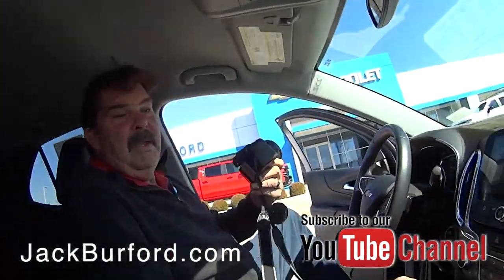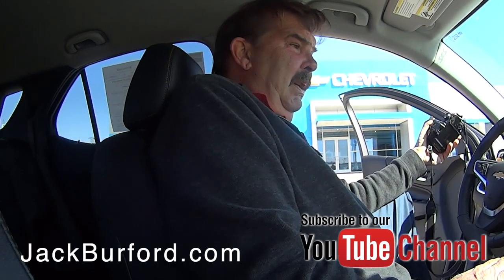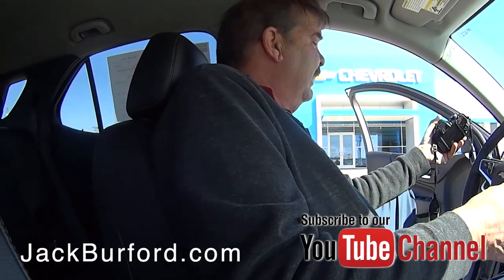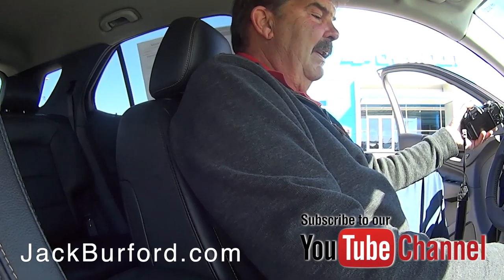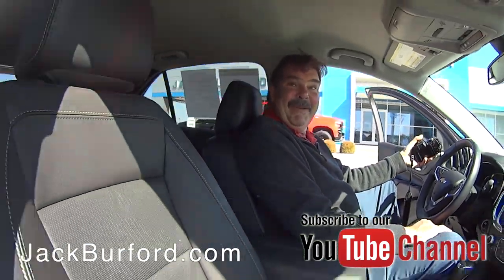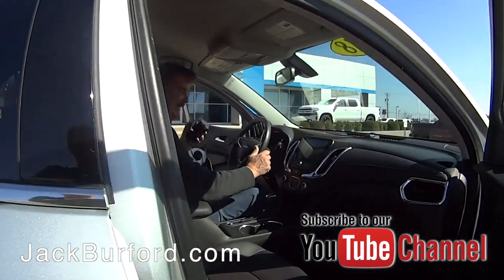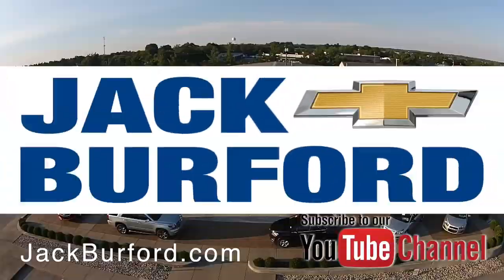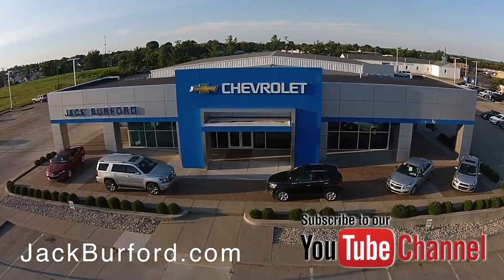Check out this Sneak Peek! A 2018 Silver Ice Chevy Equinox Premier